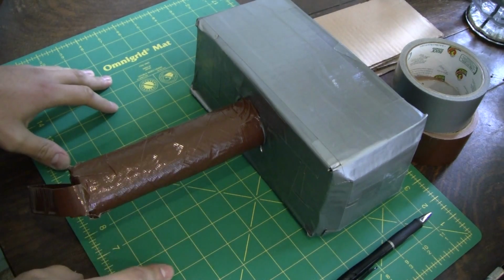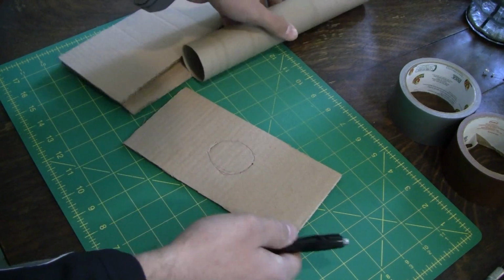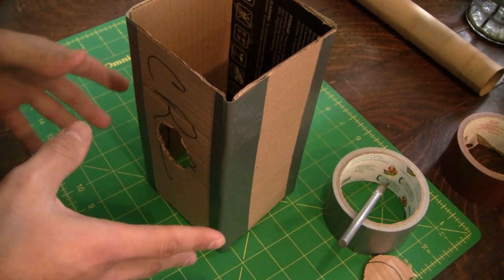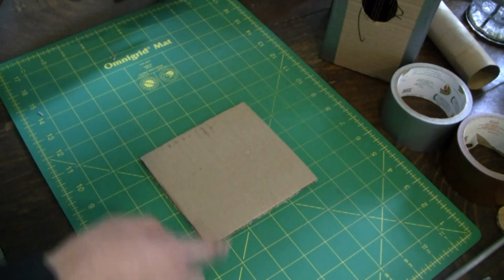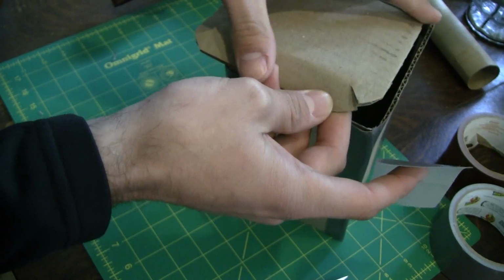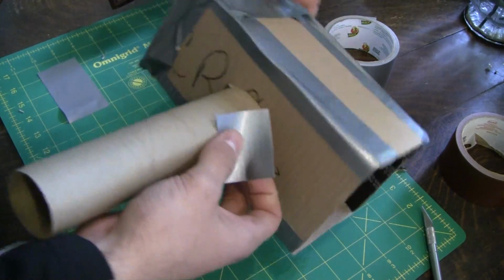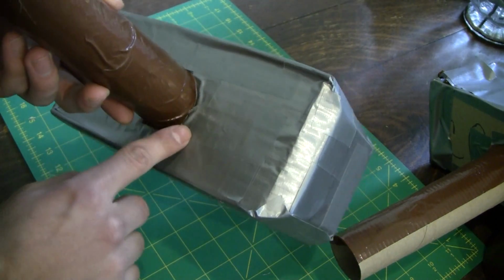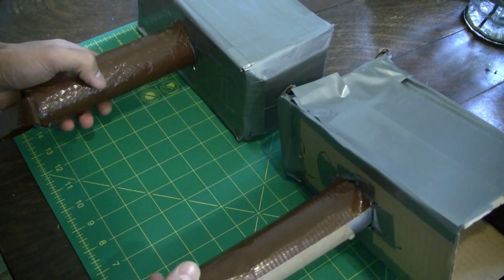How to make Thor's Hammer!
This is a tutorial on making Mjolnir, Thor's awesome hammer. You'll need a bit of cardboard for this tutorial but it's well worth it.

Check out the Avengers in theatres on May 4th!